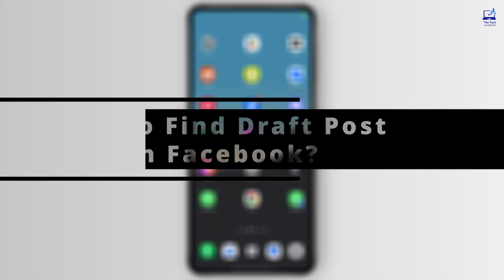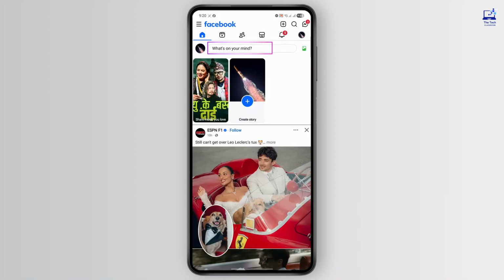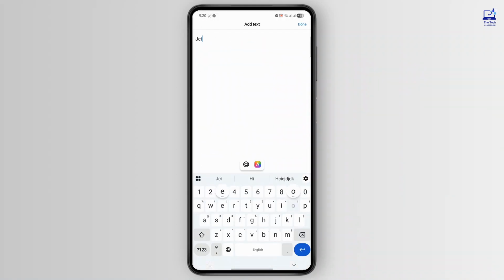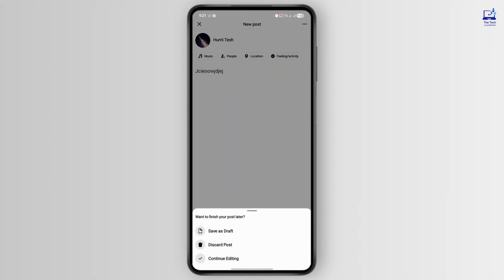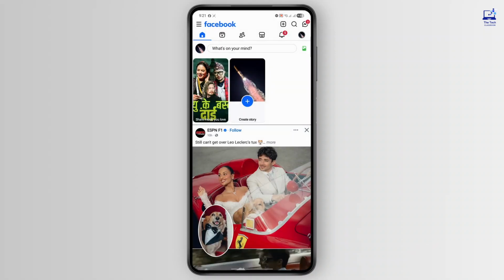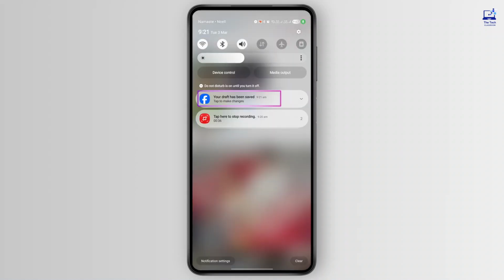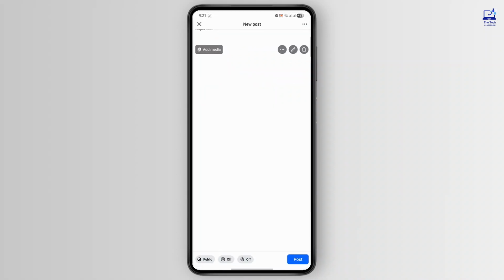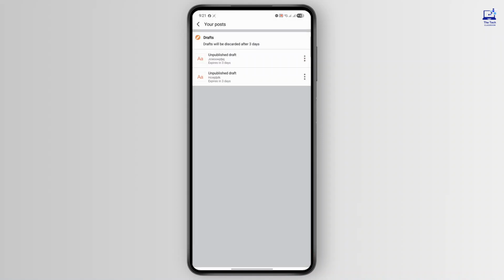How to Find Draft Post on Facebook | Facebook Draft - Easy Tutorial (2026)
Want to find your saved draft post on Facebook but don’t know where to look? This video will guide you through the steps on how to find draft posts on Facebook quickly and easily. Whether you're asking, "Where are my draft posts on Facebook?" or need help locating a saved post before publishing, this tutorial has you covered. Learn the steps to access your Facebook drafts and continue editing or posting them anytime. Watch now to see how you can find your draft post on Facebook today!

Timestamps:
00:00 How to Find Draft Post on Facebook
00:06 Where Are My Draft Posts on Facebook?